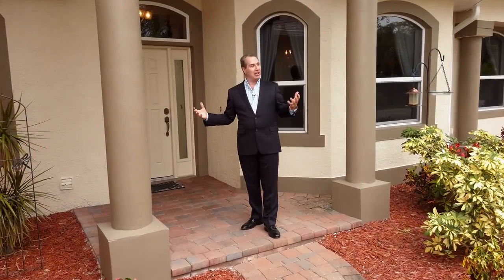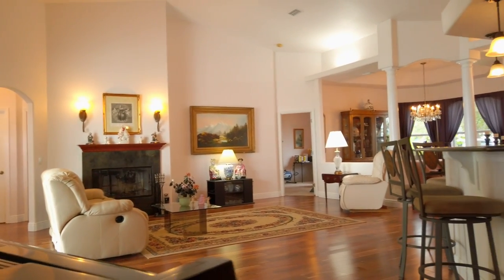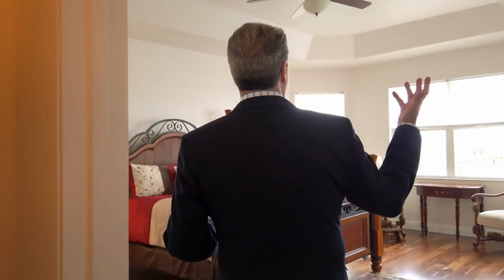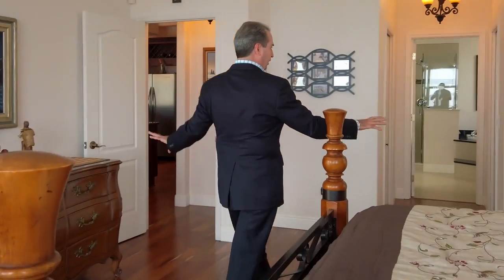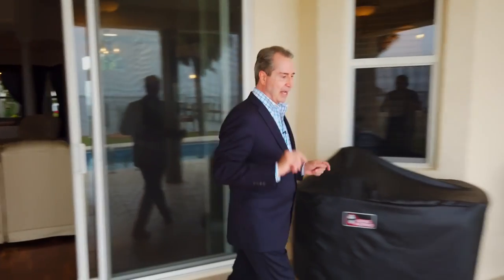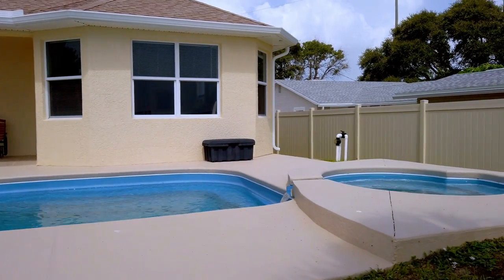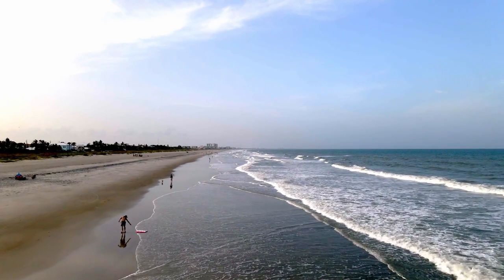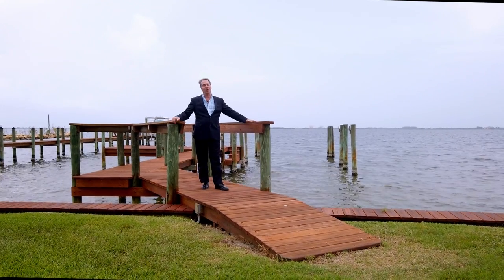1380 S Banana River Dr, Merritt Island, FL 32952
A Boater's Dream and the best that sunny Florida has to offer. This gorgeous waterfront traditional Florida style stucco home is located on sought after South Banana River Drive, which is lined with Florida Oak trees dripping with Spanish moss and lined with eclectic residences ranging from old cracker homes to multi million dollar mansions in the well established and highly desirable area of picturesque Merritt Island, Florida. This unique area is home to Merritt Island National Wildlife Refuge which safeguards a 140,000-acre nature sanctuary that plays a role in the local beauty.

Offering spectacular water views and situated on a sizable lot with 75 feet of waterfront directly on the Banana River, this home has wonderful landscaping with Florida's well known palm trees, an irrigation system, grass areas for pets and children to play and a paved brick drive and entry walkway. Additionally, an exceptional outdoor backyard gathering area with a heated salt water pool and spa for year round enjoymentr and coveted new boat dock with water and electricity. The dock can accommodate up to a 36' yacht with a 3.5 ft. draft along with other numerous watercraft, jet skis, kayaks and toys; giving you a waterfront home with the lifestyle you desire.

The home features a flowing split level floor plan with 5 bedrooms and 3 fully updated bathrooms and highlights high quality construction and a tasteful feel throughout with tall ceilings and light filled spacious rooms. Focal points include a large gourmet kitchen with premium grade soft touch closing custom cherry cabinetry, stainless steel appliances and deep rich granite countertops along with a breakfast bar, wine rack and formal dining room with trayed ceilings. The living room showcases a cozy wood burning fireplace with granite surround and custom hardwood mantel. The generous master bedroom is situated downstairs facing the river offering peaceful water views to enjoy, walk-in closets together with the master bathroom's jetted bathtub, separate shower and dual sinks make this a relaxing oasis. The enormous upstairs bedroom and bathroom a bonus room could be used as an office, den or entertainment room as well as an artist, music or craft studio space, nanny's quarters or mother-in-law suite. Other notable aspects this home offers are a Generac Automatic Transfer Switch connected to the home's power, high impact glass windows and slider doors, elevation upgraded sea wall, new roof in 2018 and eco-friendly distinctive acacia hardwood flooring throughout the main living area, master bedroom and second floor bonus room.

The home faces east looking at Cocoa Beach and is a short distance from the upscale full service five-star Marker 24 Marina and new fabulous waterfront restaurant & bar. This area boasts a plethora of things to do; from the Kennedy Space Center Visitor Complex to sports, outdoor activities and more. Cocoa Beach has lots to offer in the name of entertainment and fun; take a fishing charter, explore the area on a kayak tour, learn to surf, hang out at the beach or enjoy some great boutique shopping and wonderful dining. Visit Port Canaveral whereby you could be on a Walt Disney or Royal Caribbean Cruise ship and head out for a 3 day cruise to the Bahamas or a 7 day cruise to the Caribbean or watch a rocket launch and host a cocktail party off the veranda overlooking the Banana River. This home is perfect for entertaining family and friends and discovering the unique lifestyle, natural beauty and delightful climate that quintessential Florida has to offer.

8KAMVI3XXQMJATQJ
“additional video provided by NASA and SpaceX.”
Music used in this video was provided and owned by the videographer Shad Thompson.